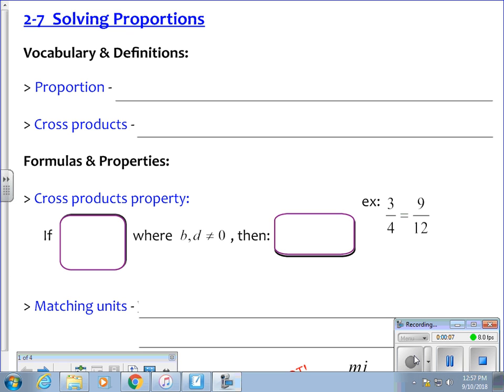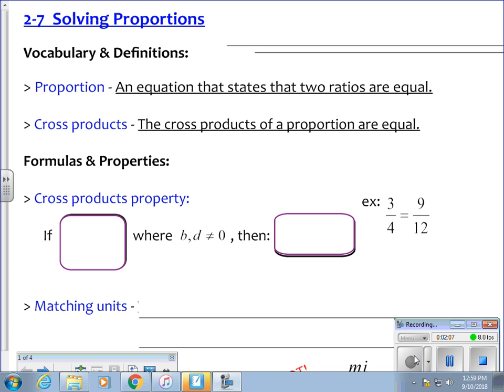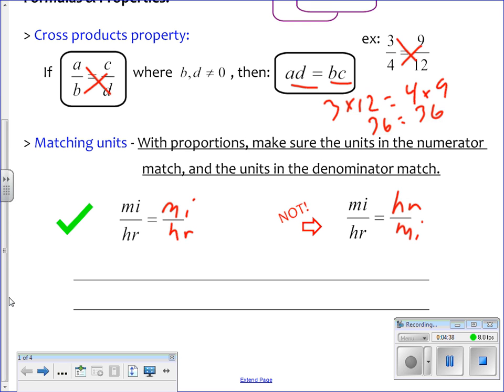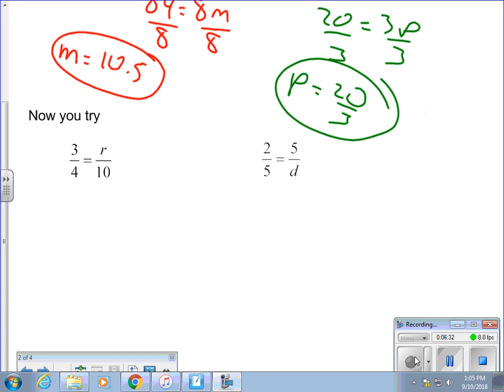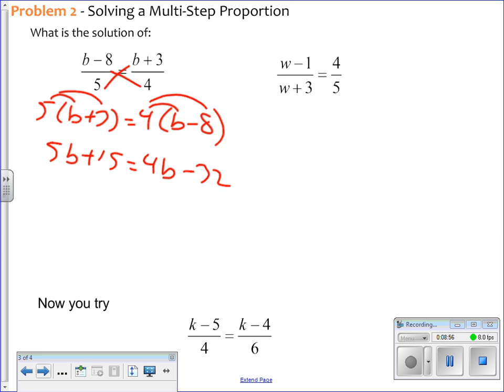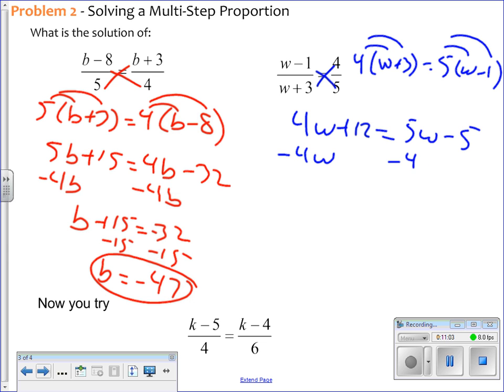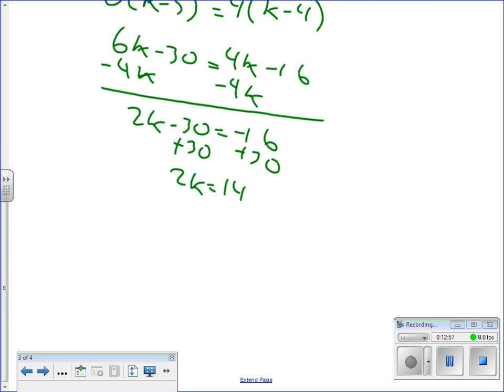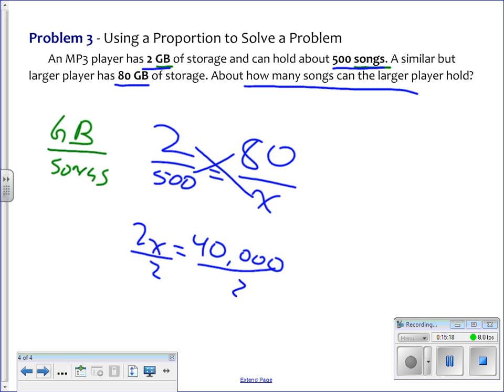Alg 10 12 lesson 2 7